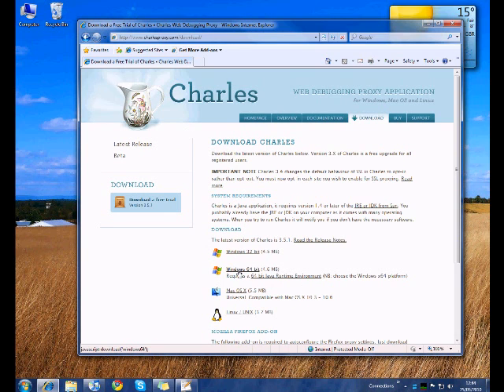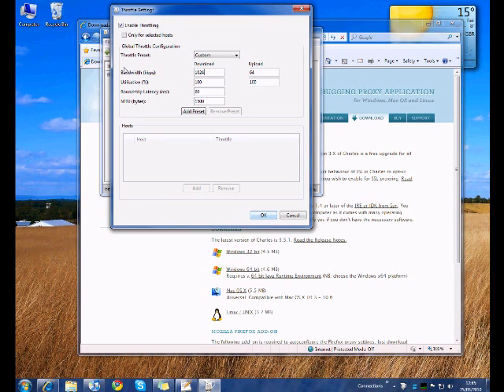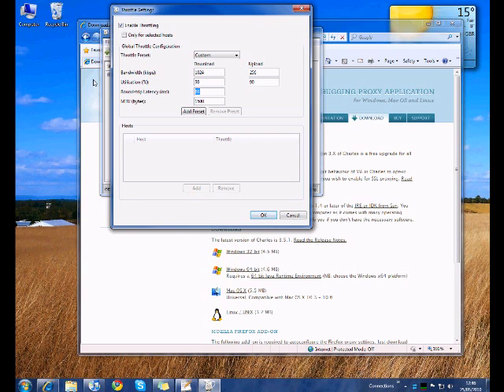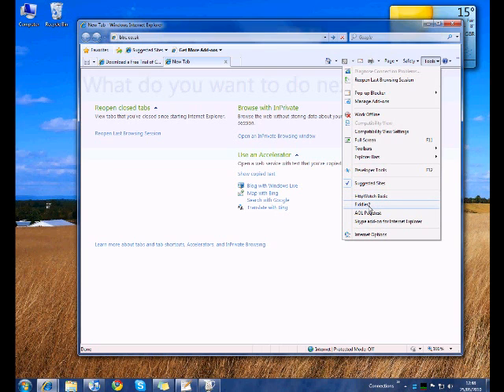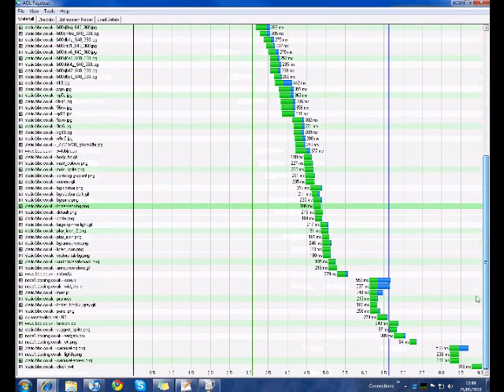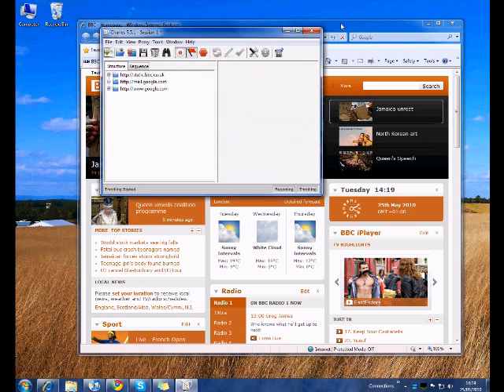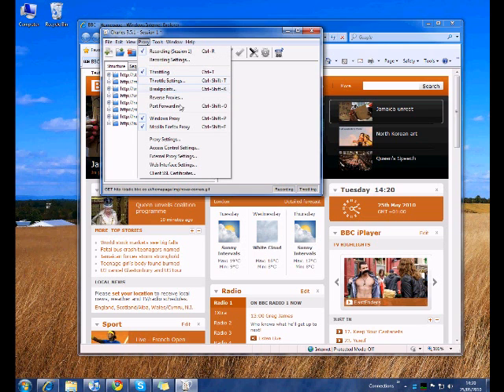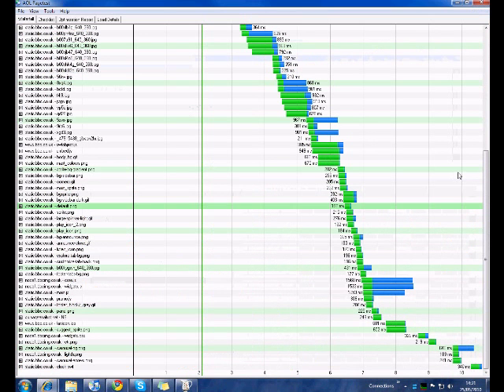The effect of Latency and Bandwidth on Web Applications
The effect of Latency and Bandwidth on Web Applications simulated using Charles web proxy for throttling and AOL PageTest for response time breakdown.